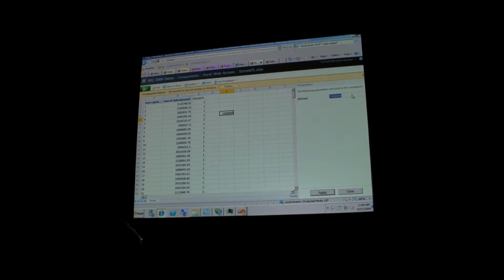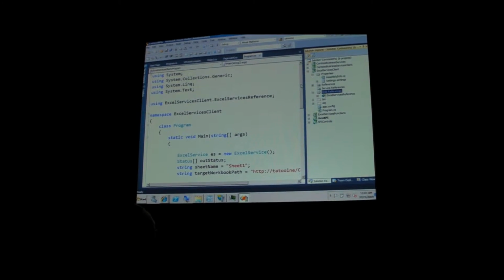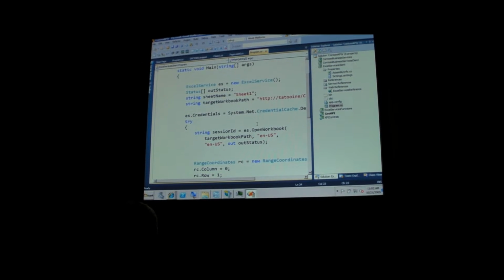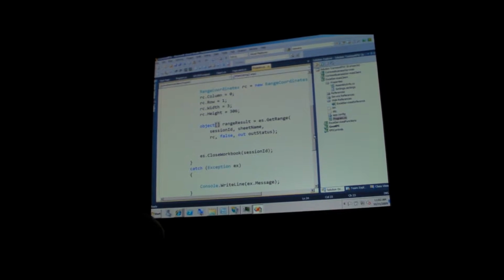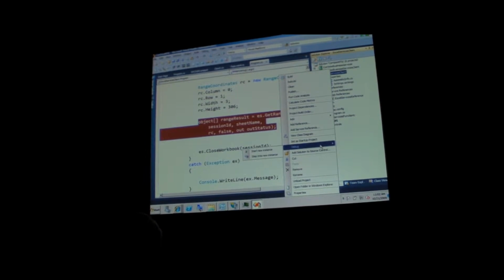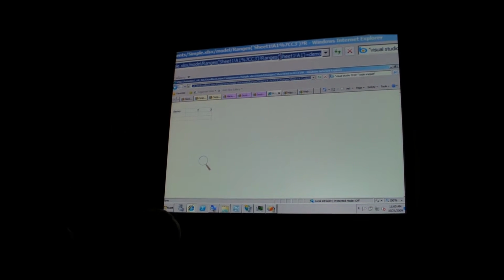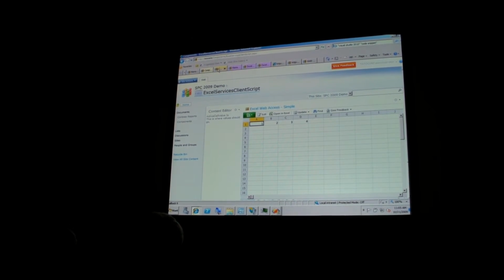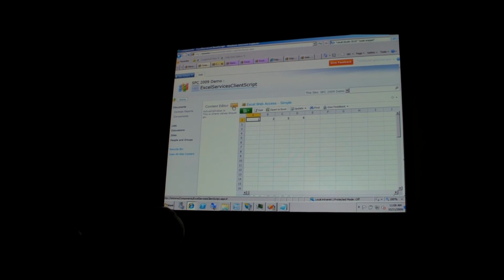Démo PP & ES partie 2